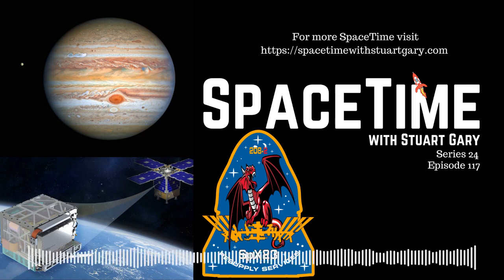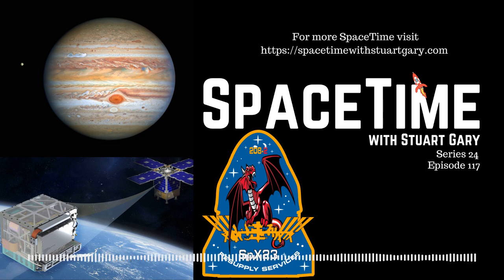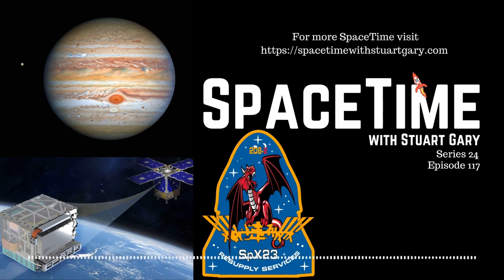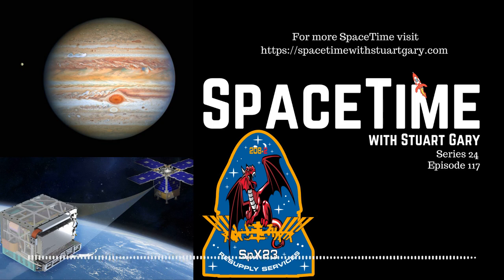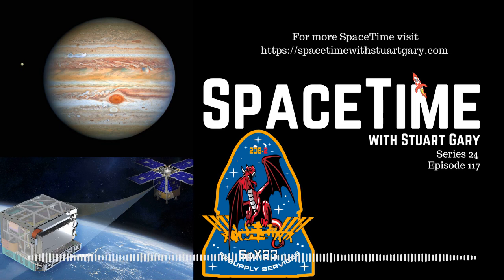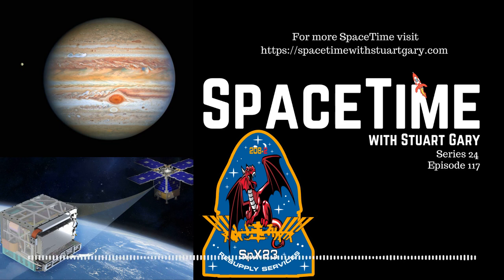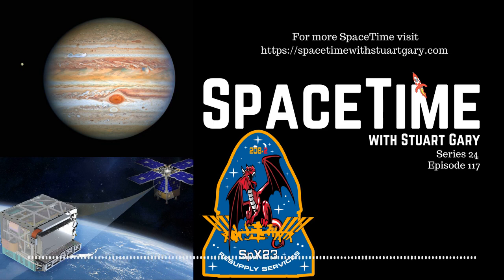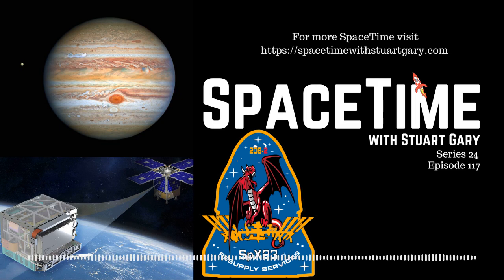Jupiter's great red spot winds speeding up : SpaceTime S24E117 | Astronomy & Space Science Podcast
*Hubble shows winds in Jupiter's great red spot are speeding up
A new study based on images taken by NASA’s Hubble Space Telescope shows that winds near the edge of Jupiter’s Great Red Spot are accelerating.
*NASA’s deep space atomic clock completes its mission
NASA says its experimental deep space atomic clock has now completed its mission.
*Dragon returns to Earth
A SpaceX Dragon cargo ship has safely splashed down in the North Atlantic Ocean loaded with equipment and completed experiments from the International Space Station.
A new study shows that losing 15 per cent body weight could help people with type 2 diabetes.
Russia undertakes two new Zircon hypersonic missile tests.
Discovery of two new Spinosaurid predatory dinosaurs related to the giant Spinosaurus.
Skeptic's guide to pet psychics.

If you love this podcast, please get someone else to listen too. Thank you…